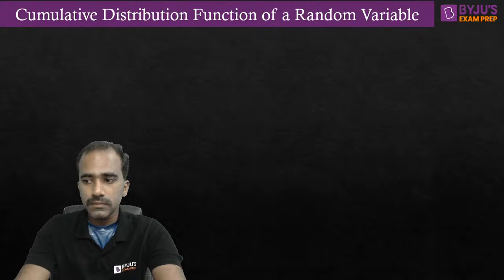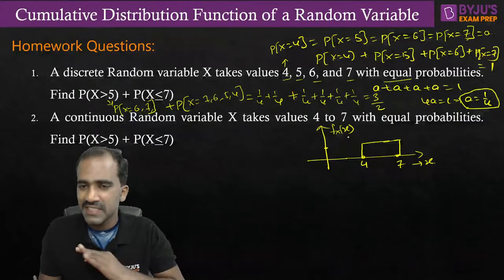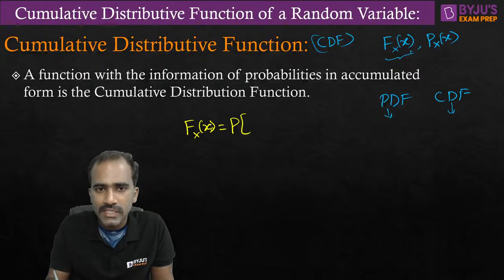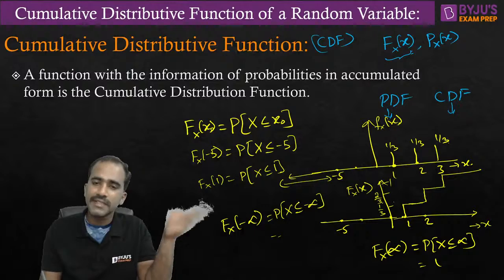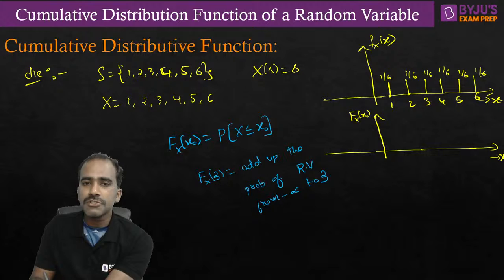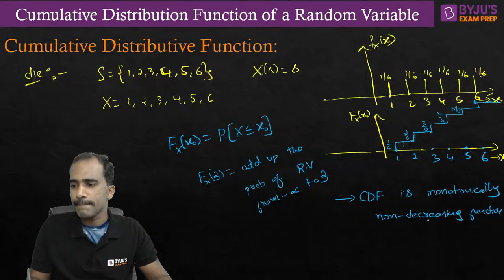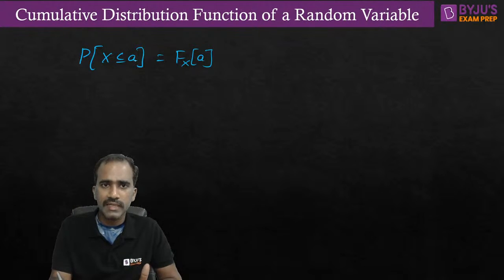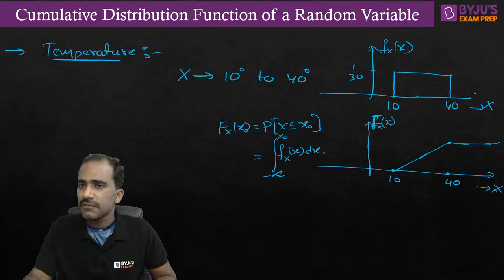GATE 2023 ECE Preparation | Cumulative Distribution Function in Communication | BYJU'S GATE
In this session, BYJU'S Exam Prep GATE expert will discuss GATE 2023 ECE Preparation | Cumulative Distribution Function in Communication | BYJU'S GATE. Watch this complete session to get in-depth knowledge, with the best examples.